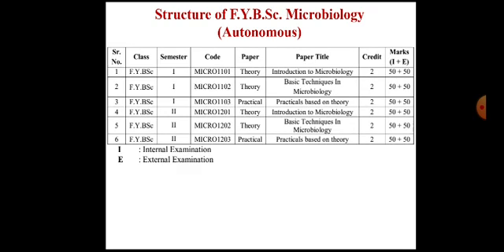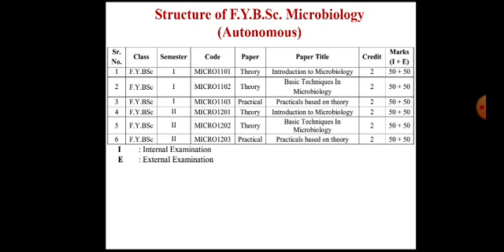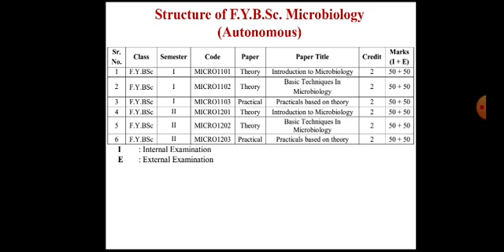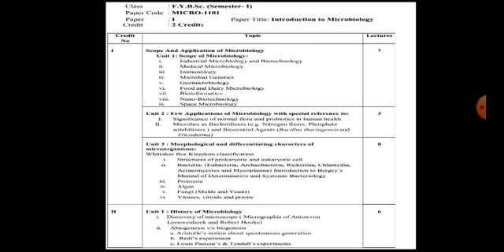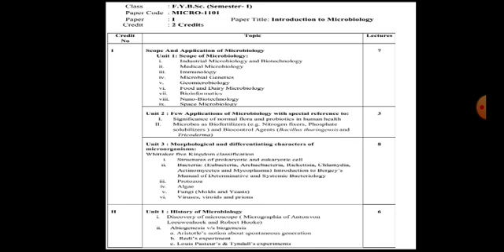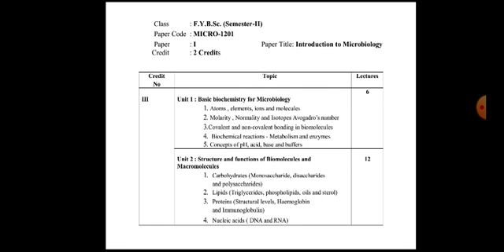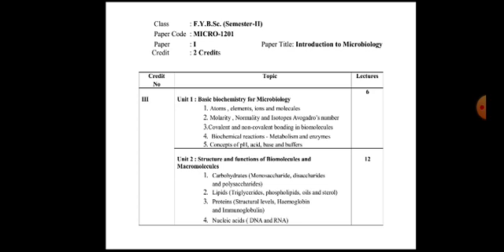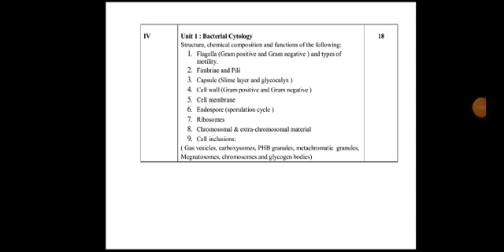Lec 3 FY